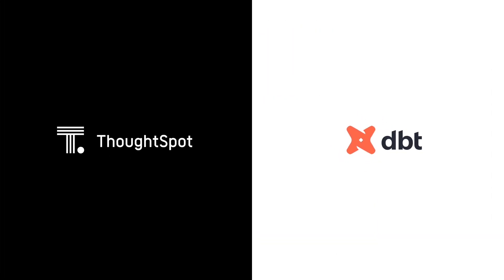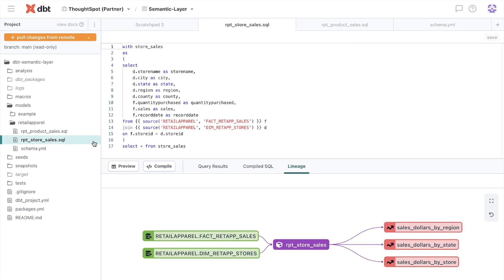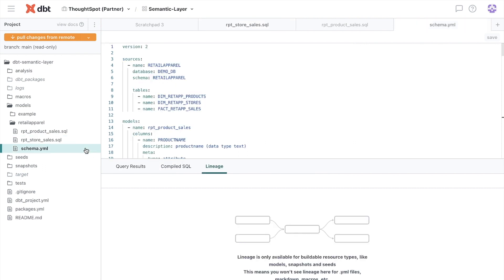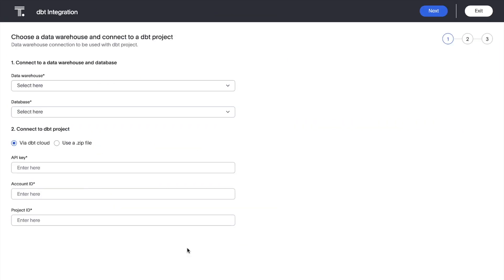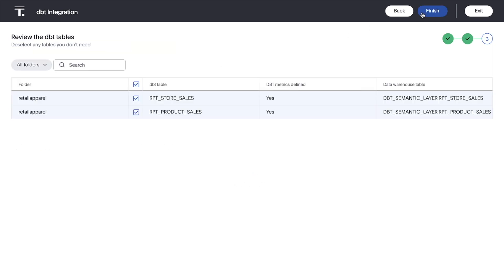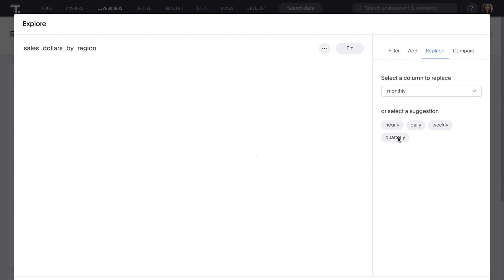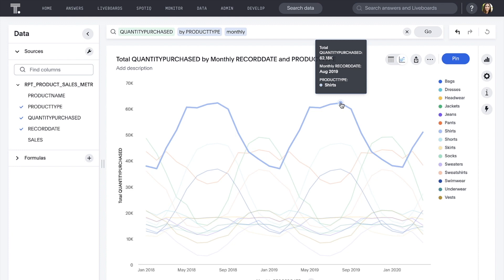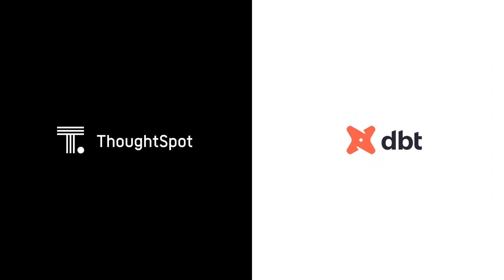Activate your dbt models and metrics with ThoughtSpot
Check out ThoughtSpot and dbt’s integration to see how you can use
the power of search and AI to run live queries on your dbt data models
and metrics directly in Snowflake, Databricks, or dbt’s Semantic Layer.